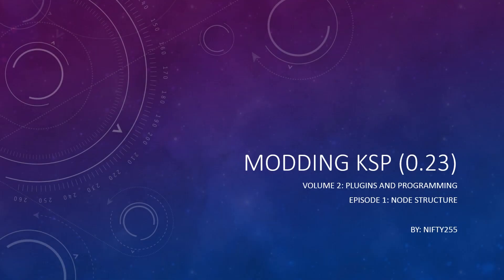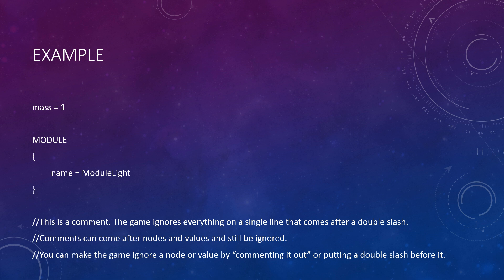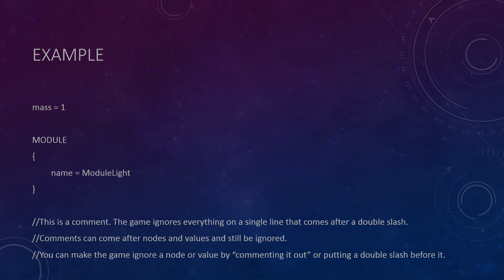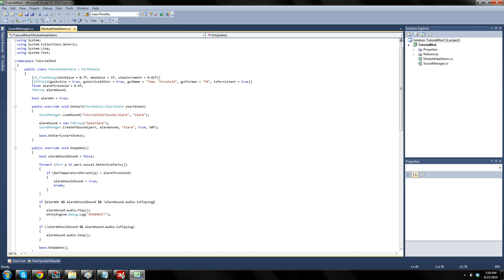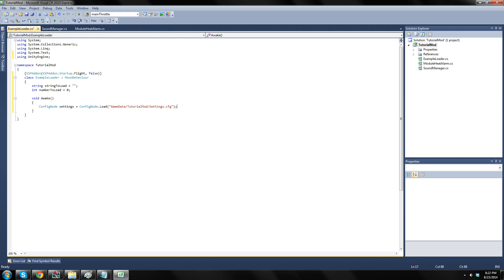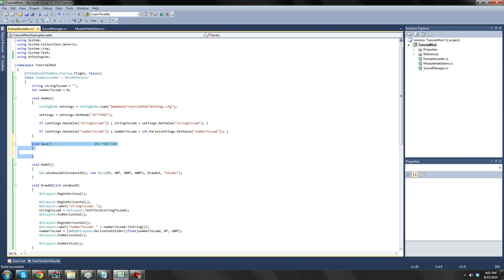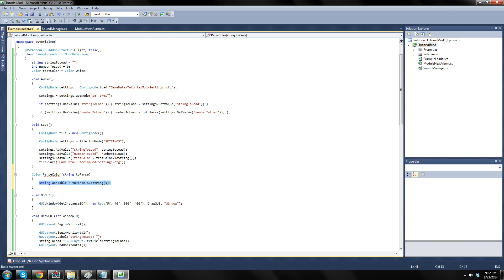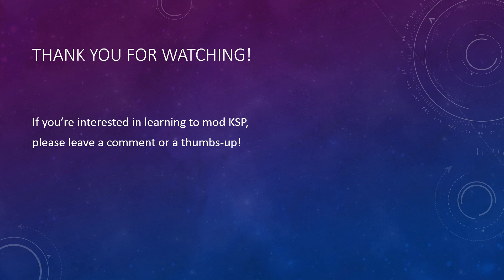KSP Modding Tutorial - Vol 2, Ep 1 - Plugins and Programming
Hello! And welcome to volume 2, episode 1 of my tutorial series, where we learn about the way KSP saves and loads its data, from part configs, to ship designs, to entire game saves.